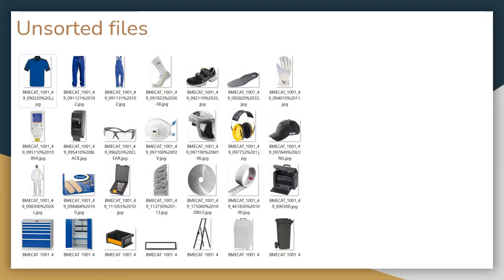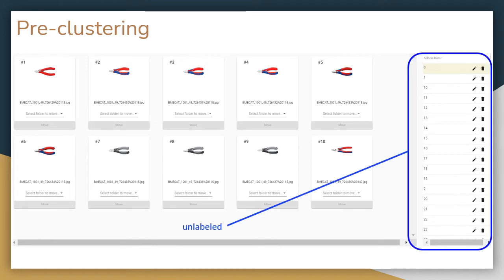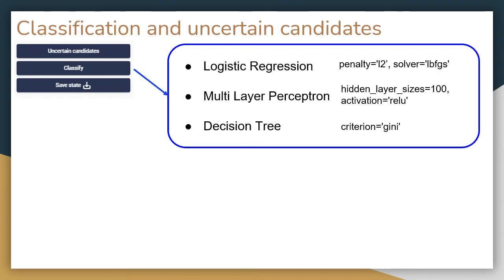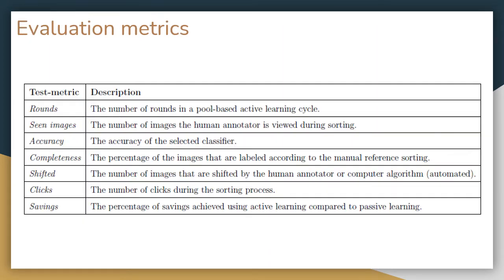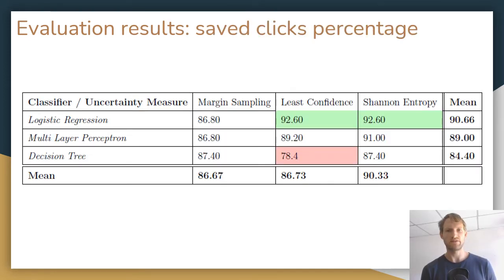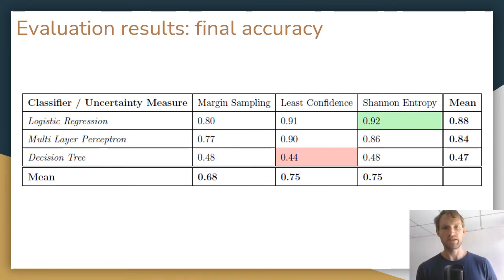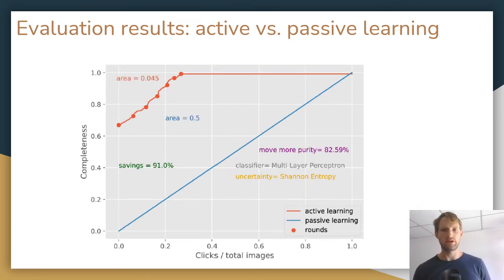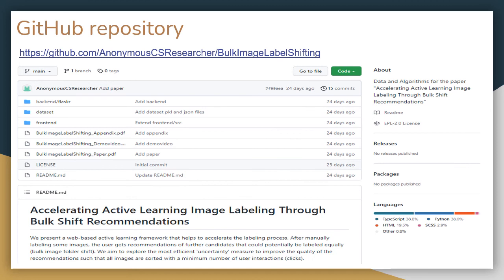Accelerating Active Learning Image Labeling Through Bulk Shift Recommendations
Nowadays, the inexpensive memory space promotes an accelerating growth of stored image data. To exploit the data using supervised Machine or Deep Learning, it needs to be labeled. Manually labeling the vast amount of data is time-consuming and expensive, especially if human experts with specific domain knowledge are indispensable.
Active learning addresses this shortcoming by querying the user the labels of the most informative images first. One way to obtain the `informativeness' is by using 'uncertainty sampling' as a query strategy, where the system queries those images, it is most uncertain about how to classify.
In this paper, we present a web-based active learning framework that helps to accelerate the labeling process. After manually labeling some images, the user gets recommendations of further candidates that could potentially be labeled equally (bulk image folder shift). We aim to explore the most efficient 'uncertainty' measure to improve the quality of the recommendations such that all images are sorted with a minimum number of user interactions (clicks).
We conducted experiments using a manually labeled reference dataset to evaluate different combinations of classifiers and uncertainty measures. The results clearly show the effectiveness of an uncertainty sampling with bulk image shift recommendations (our novel method), which can reduce the number of required clicks to only around 20% compared to manual labeling.